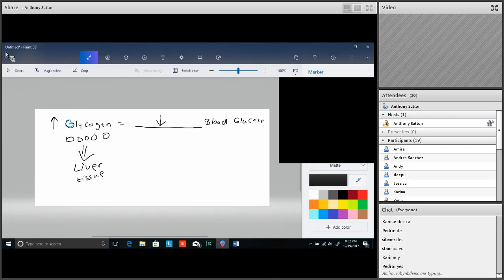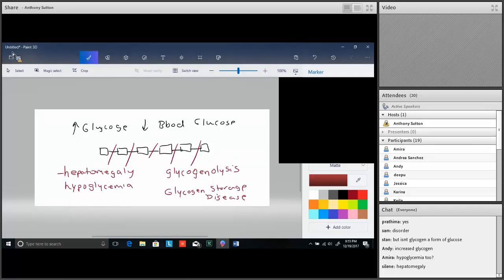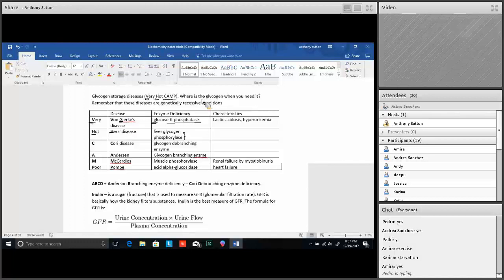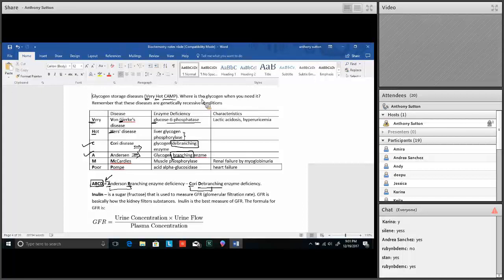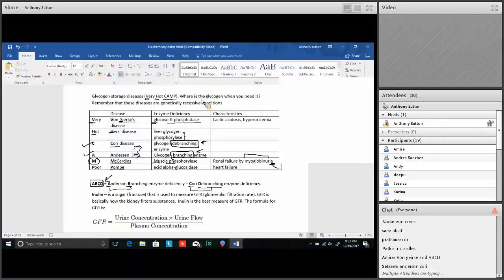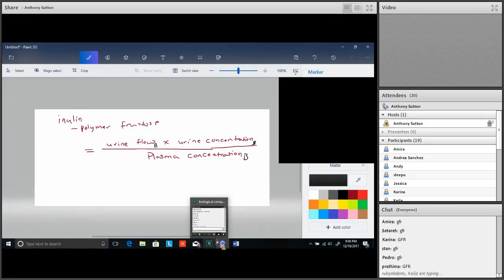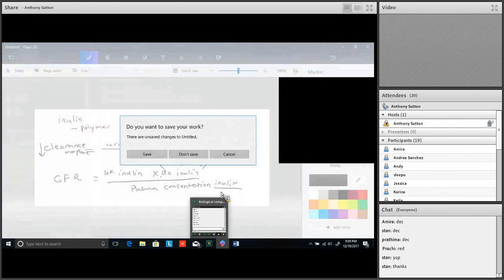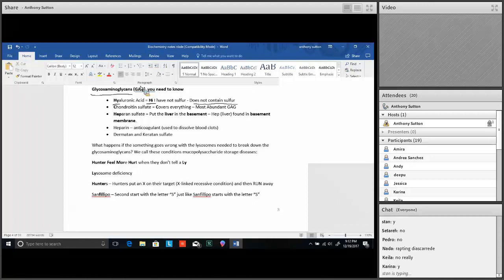NBDE Biochemistry 1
MDI Prep teaches a portion of the biological compounds section of the biochemistry. To learn more, or to get the comprehensive study material and class experience, go